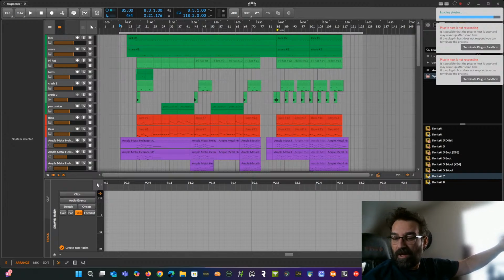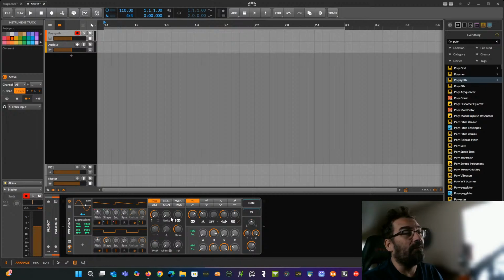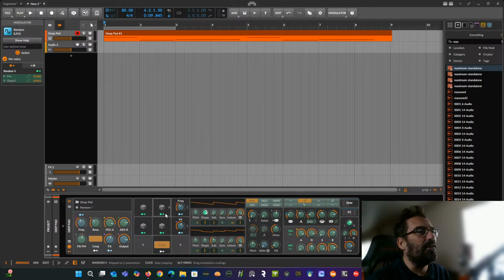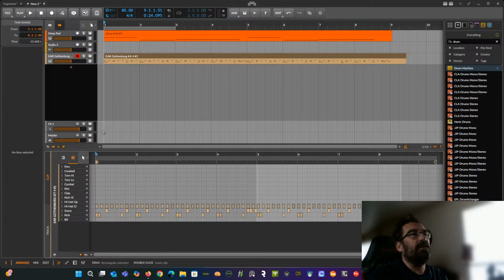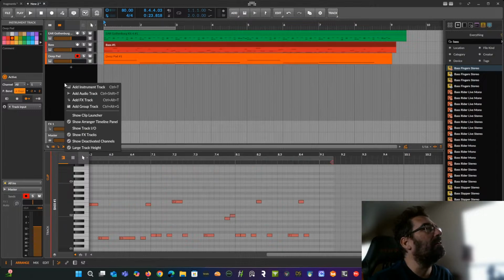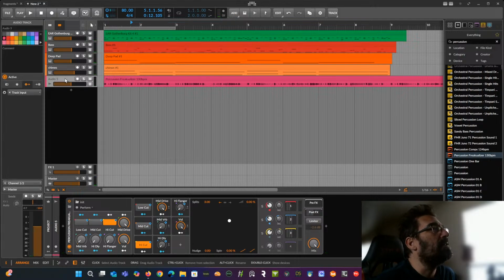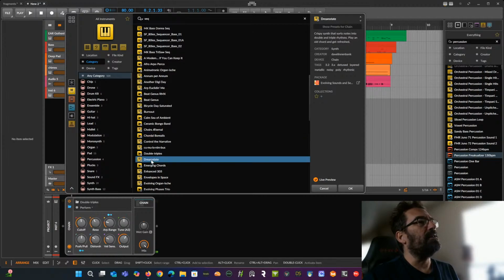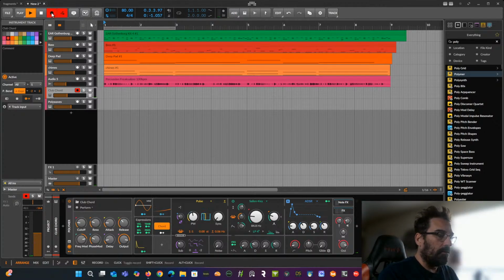how to make an electronic music song in Bitwig, (Or whatever software you have)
Making a basic electronic music song for pseudo begineers , if you have Bitwig studio then even better.